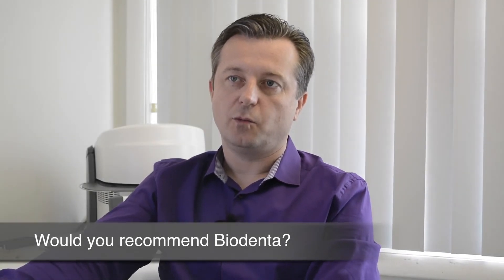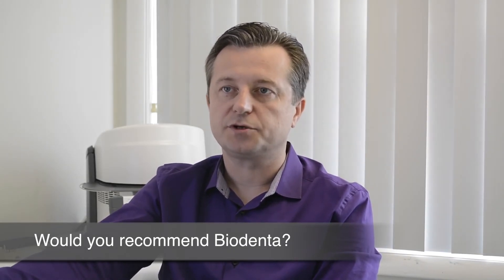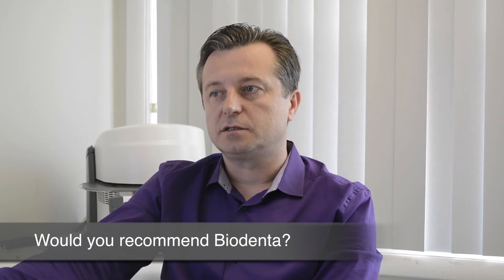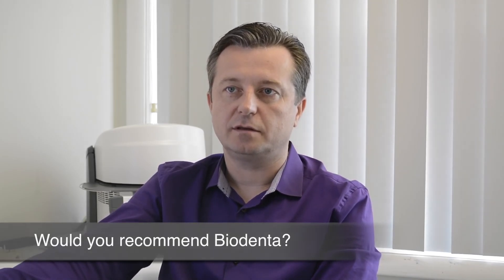DentaSwiss Service Center - Testimonial Mr. Igor Kachanovskiy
Interview with Mr. Igor Kachanovskiy, CDT, Owner
Lintec Dental Labs